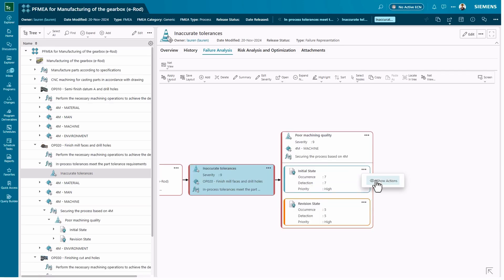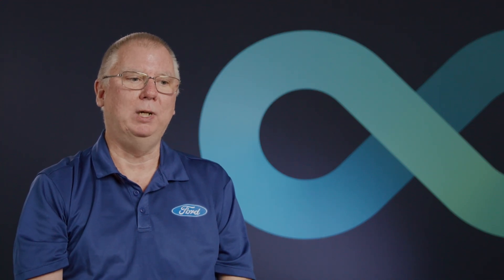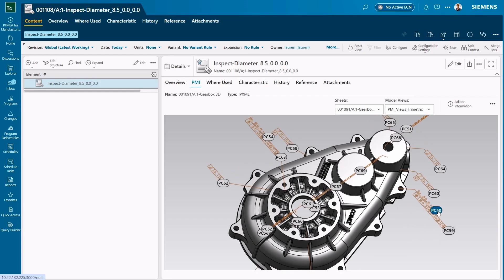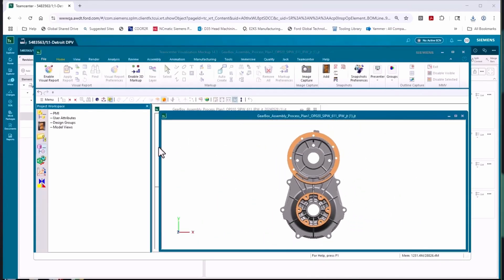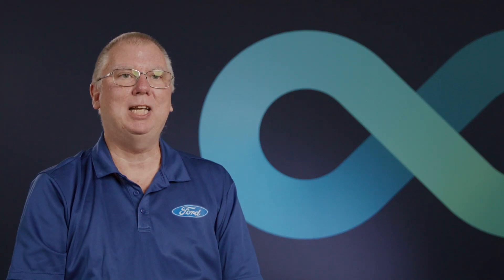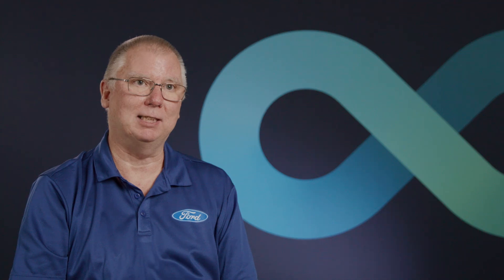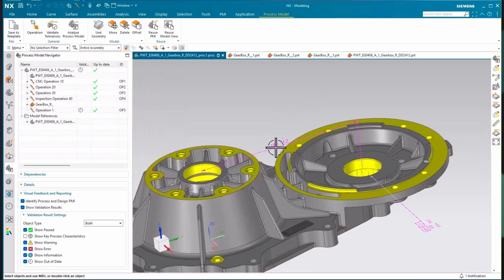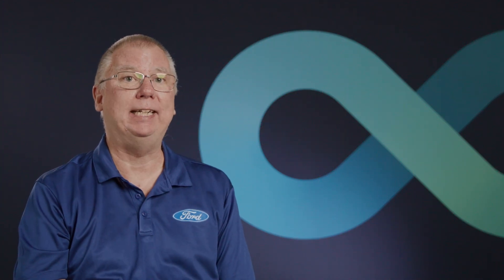FORD - A transformational approach to manufacturing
Ford application engineer Dave Doody discusses the value of a connected digital twin with Siemens digital manufacturing solutions.